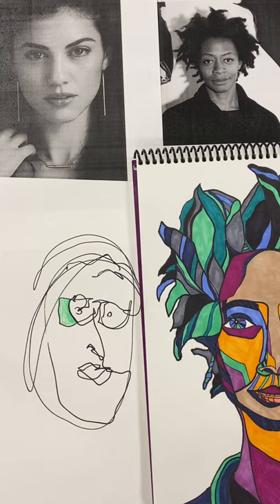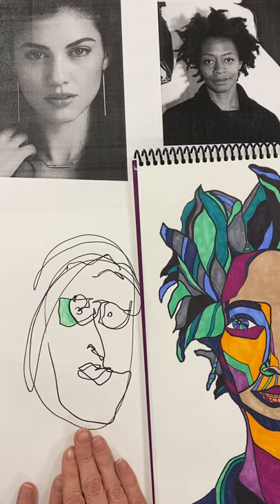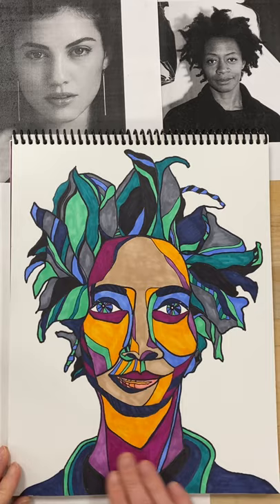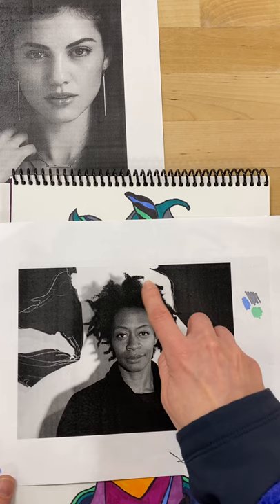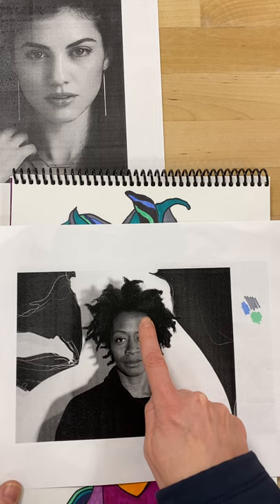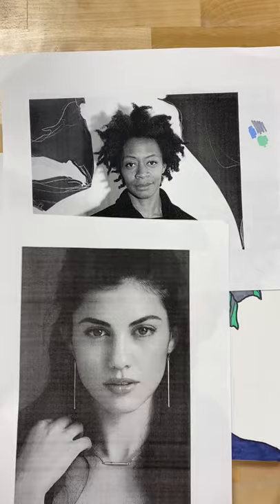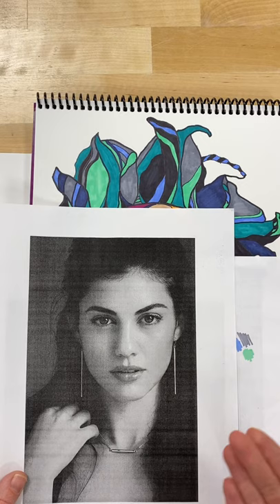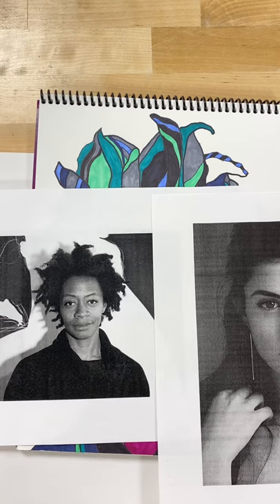Step 1 -contour line- choosing a reference photo